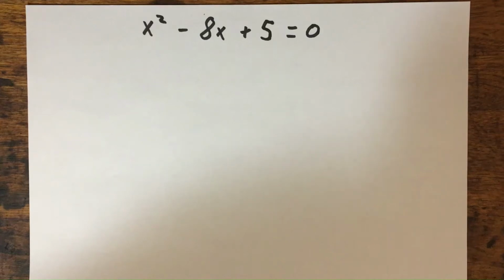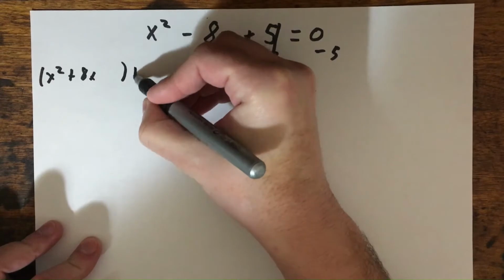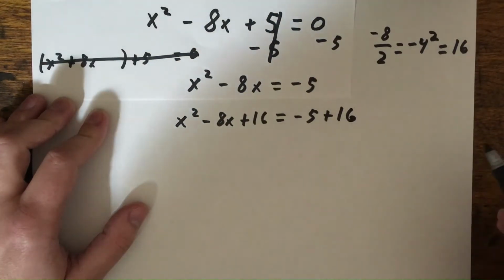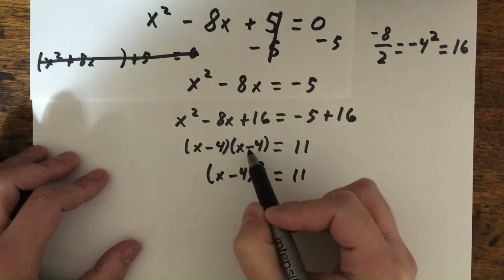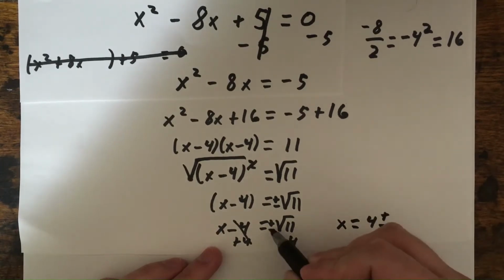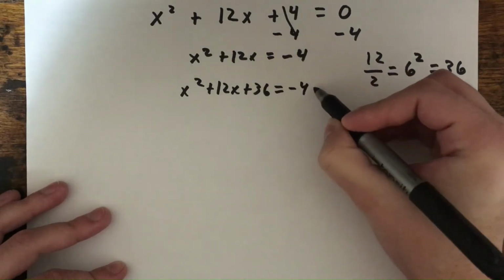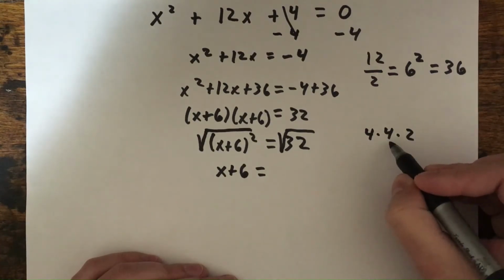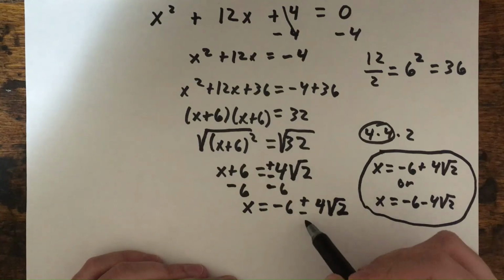Completing the Square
This video shows a couple of basic problems where you need to solve a quadratic equation by completing the square. Sometimes you can't solve a quadratic equation by factoring, so you need to use this method instead.